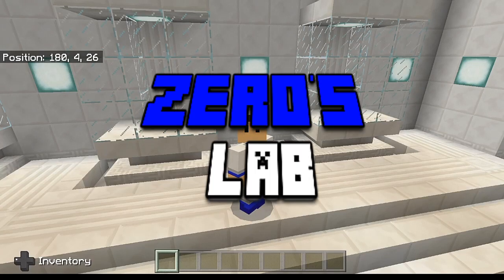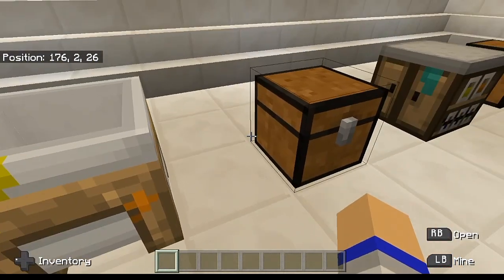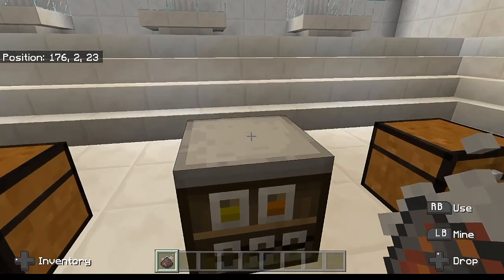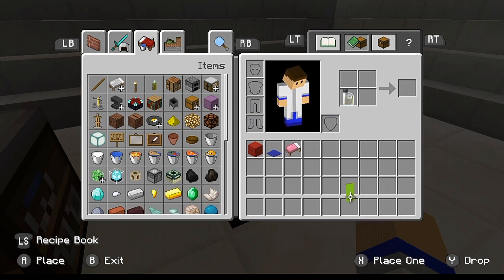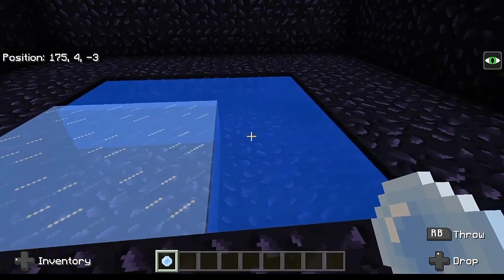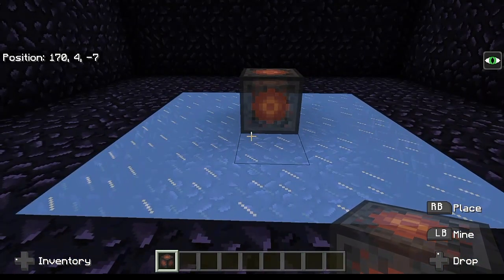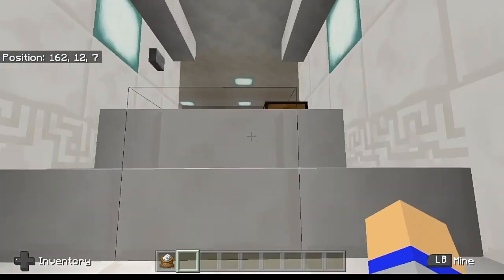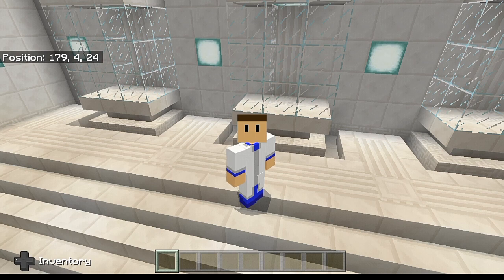How To Use The Lab Table | Zer0's Lab - Education Edition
Zer0's back on Education Edition, and he's showing off how to use the lab table. How does it work? What can you make with it? Can it really explode with the wrong materials? Zer0 says it can...

The lab table is used to make very specific items in Education Edition. Specifically, it can only really make 5 items. One of them is only if you have an incorrect recipe. The other 4 are pretty interesting items. There's bleach, which will remove the color from things like beds and banners. There's an ice bomb that freezes water. There's a heat block that melts snow and ice. And there's super fertilizer, which will grow any crop to full in one use. These are all pretty cool items, I must say. They're all useful, and easy to make. But anyway, if you guys enjoyed this video, be sure to let me know. Any feedback would be greatly appreciated.